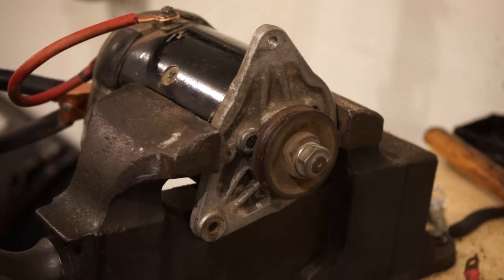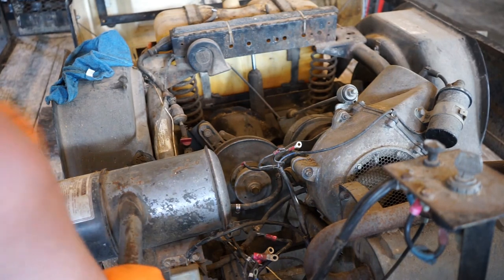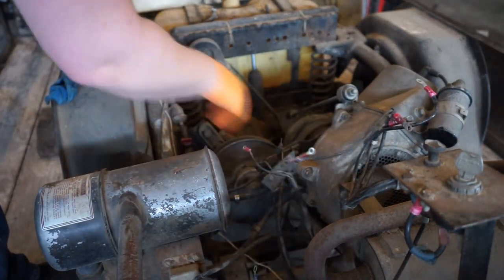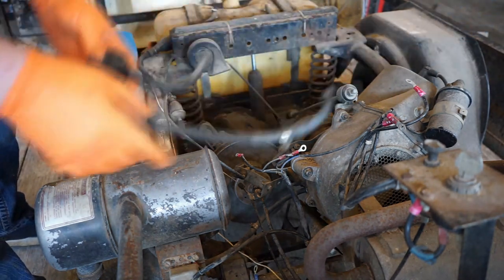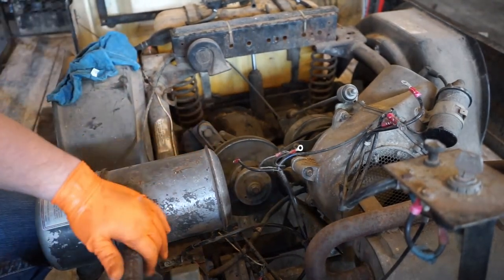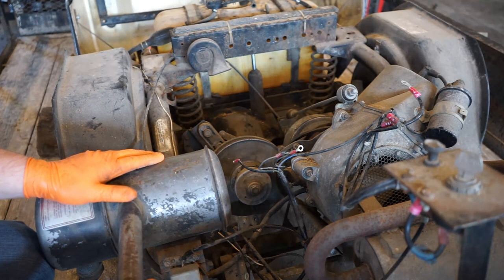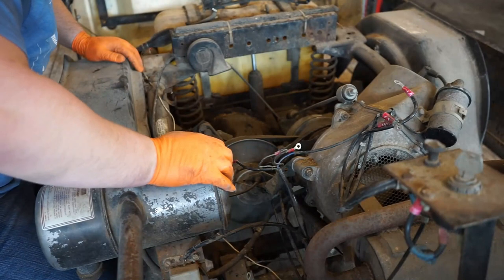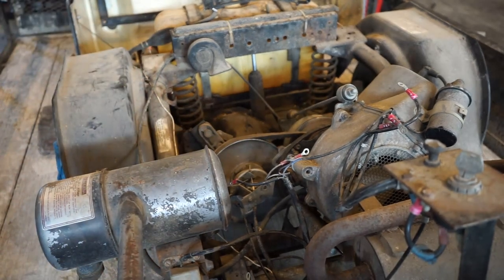Barn find Harley Davidson Golf Cart Will it run Part 2 of ??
Today we are continuing work on the Harley Davidson golfcart that I picked up from my wife's grandpa the other week!